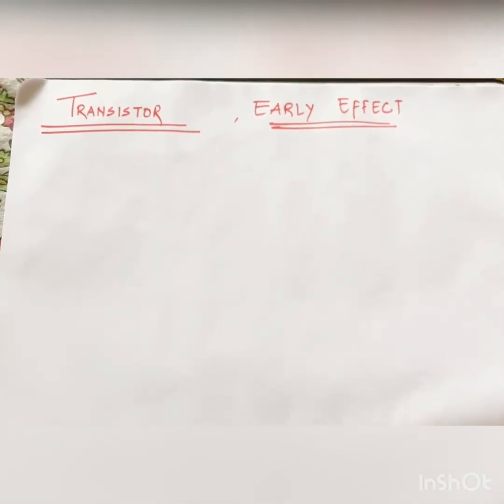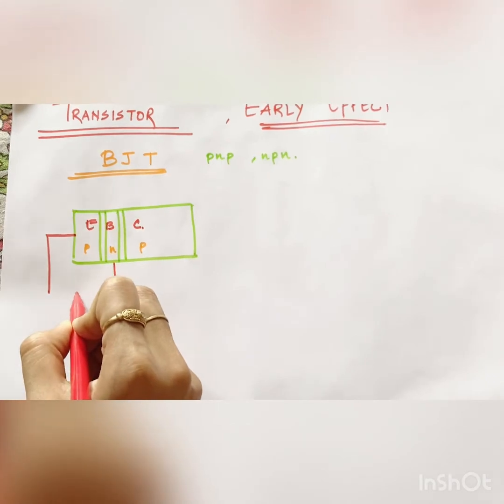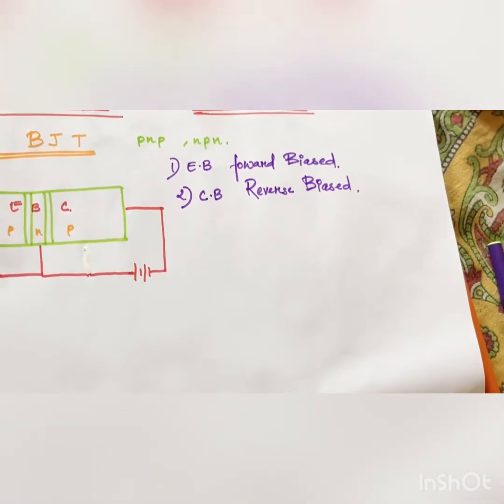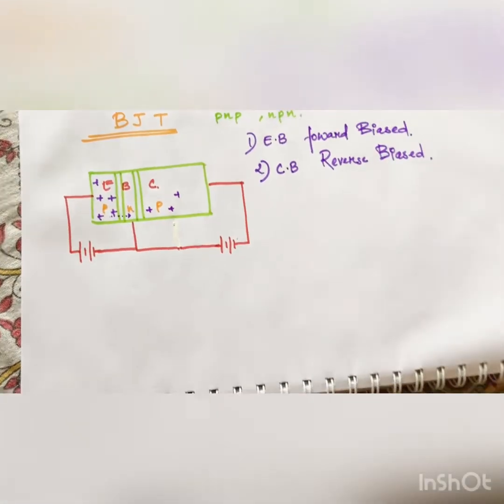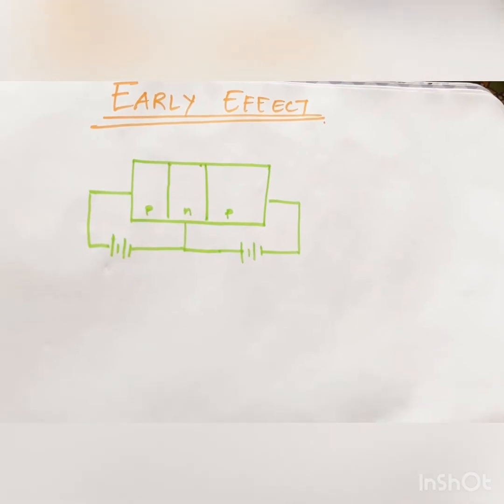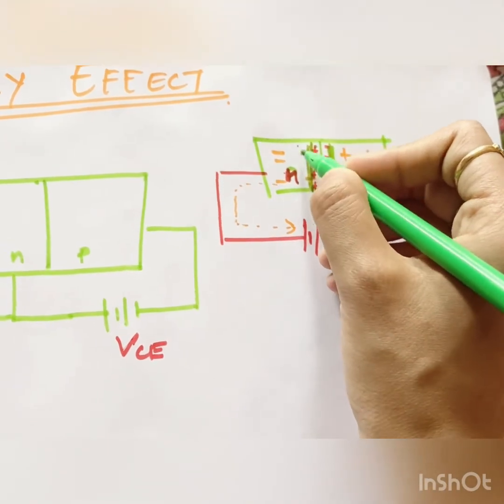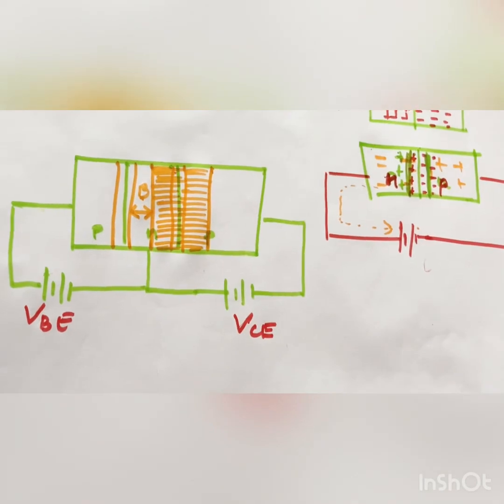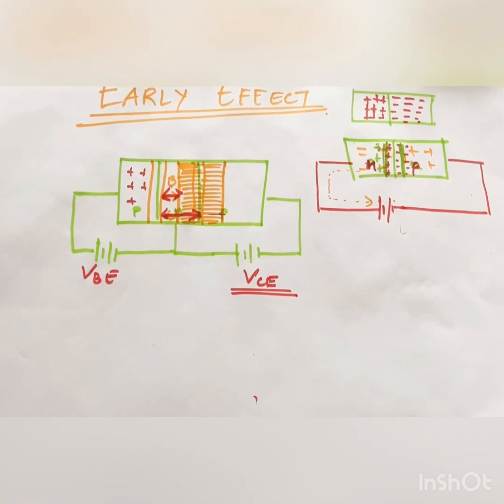Transistor working and Early effect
In this video i m gonna discuss about the working of transistor
How the current flows in transistor
Nd next i will discuss about what is an early effect
To know this concept more precisly you have to go through pn junction diode forward biasing and reverse biasing nd i have already uploaded a video on this
Link for pn junction diode👇
all about electronics episode 2